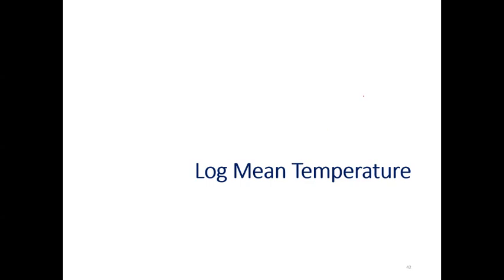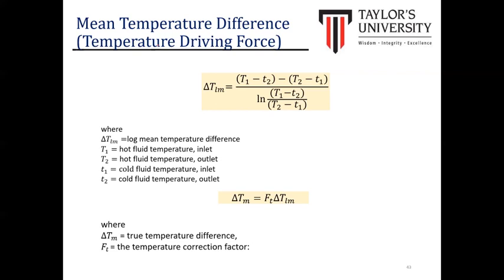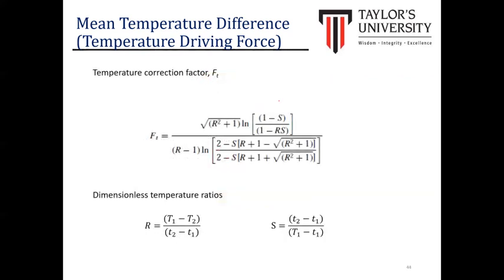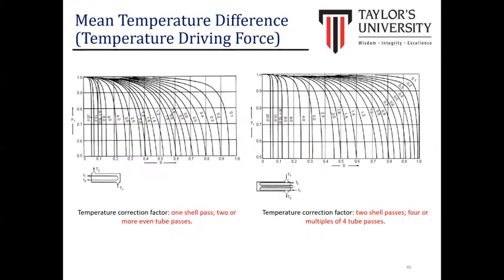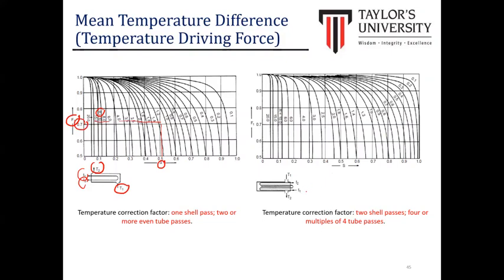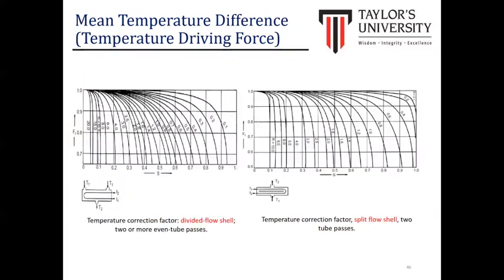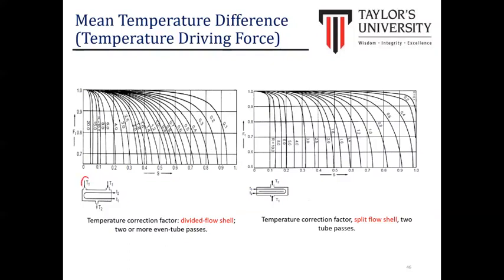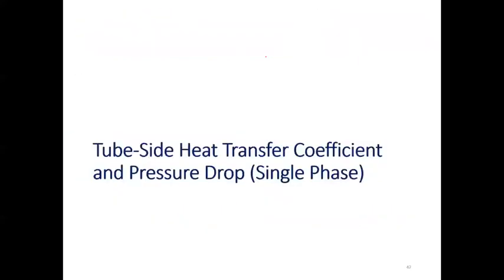Process Plant Design - Detailed Design of Heat Exchanger (Part 7)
Log mean temperature is crucial in designing the heat exchanger, that will be explained in this part.